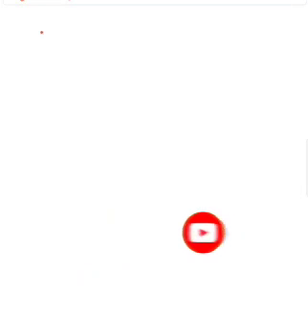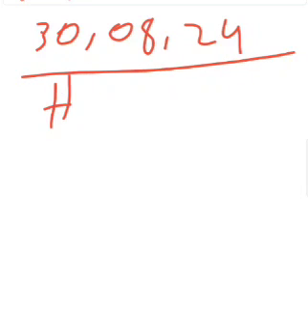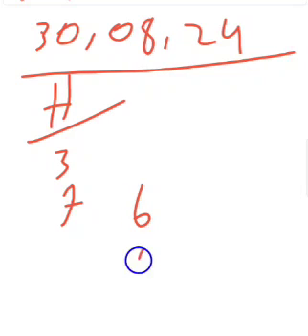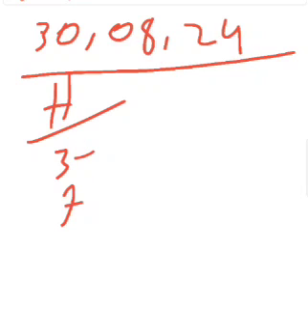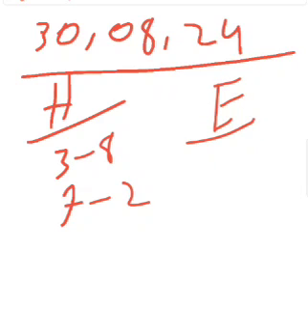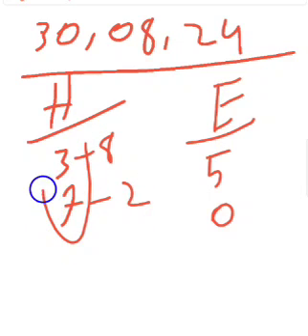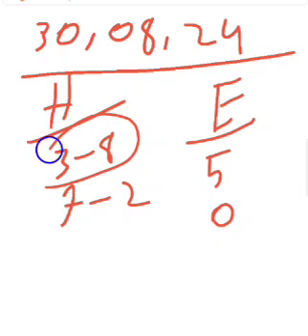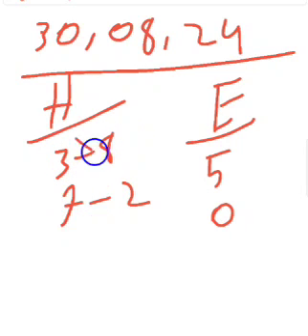Shillong teer sulotion A.chik chenelona_30_08_2024